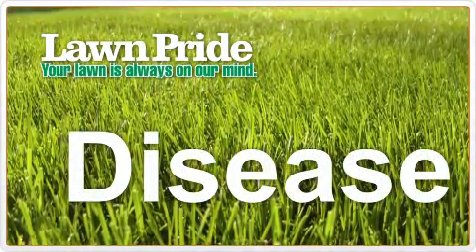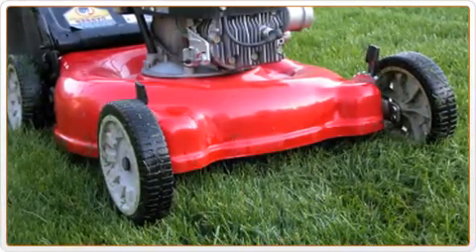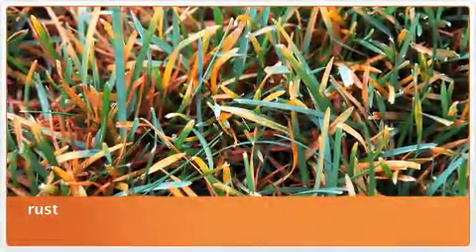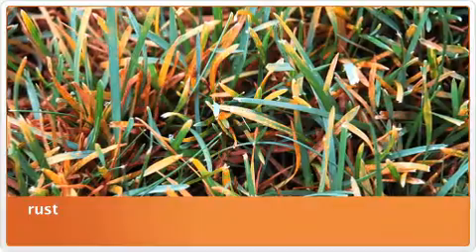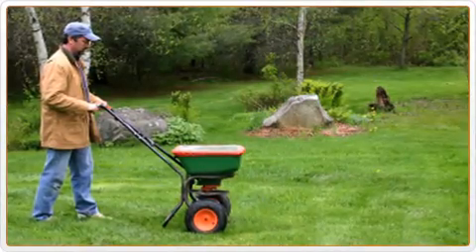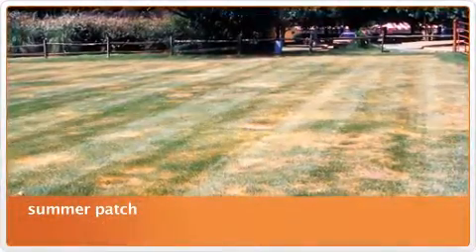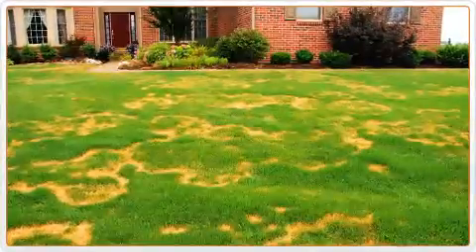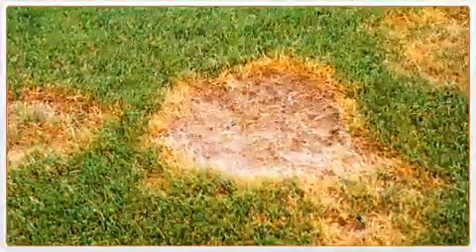Turf Disease and Fungus | Lawn Pride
Zac Reicher, Professor of Agronomy, explains the types of diseases in your lawn and the various stresses that pop up throughout the seasons.